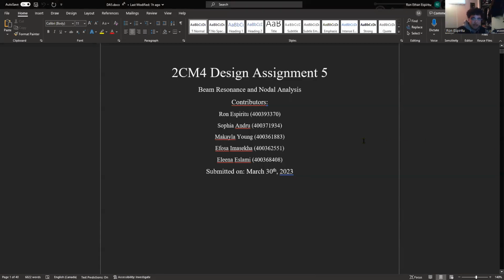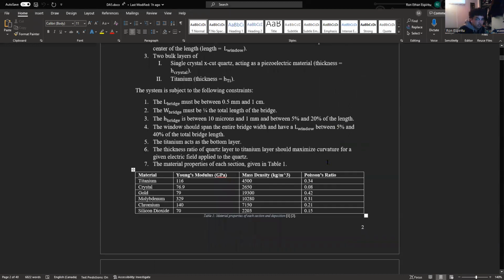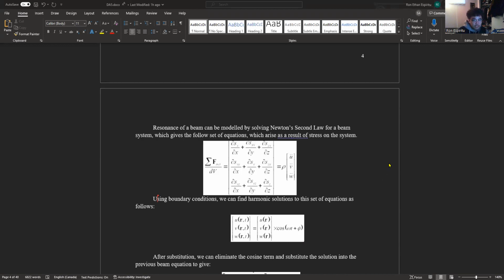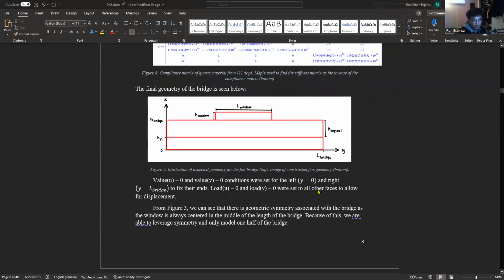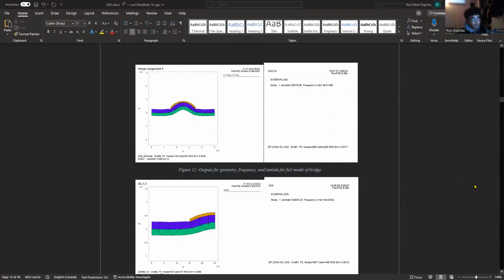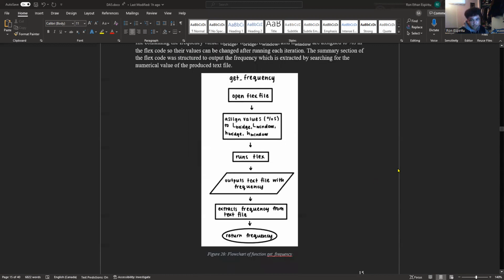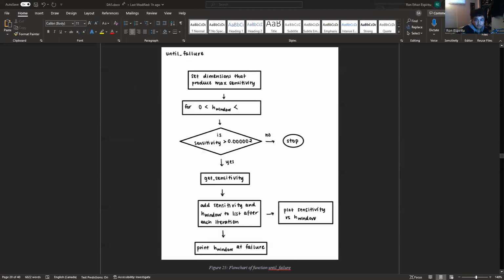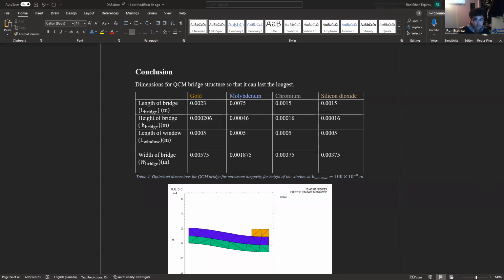Design Assignment 5 - Ron Espiritu